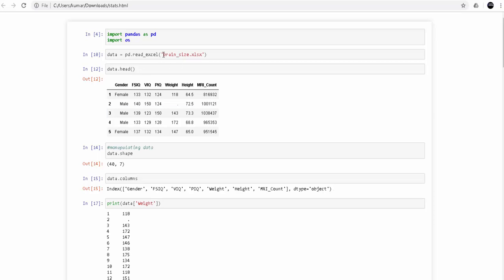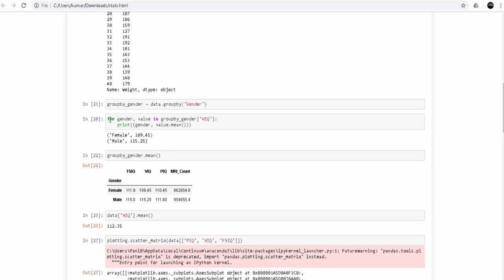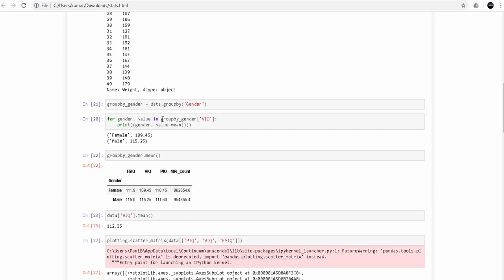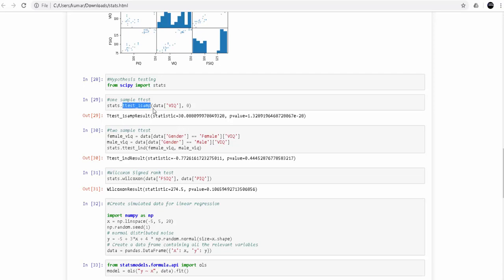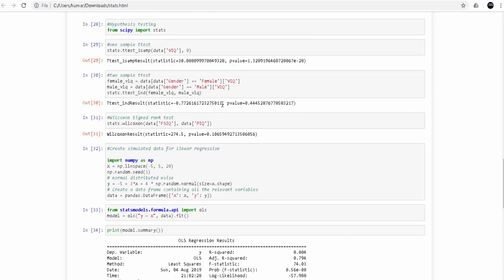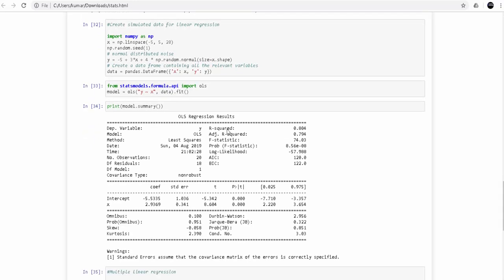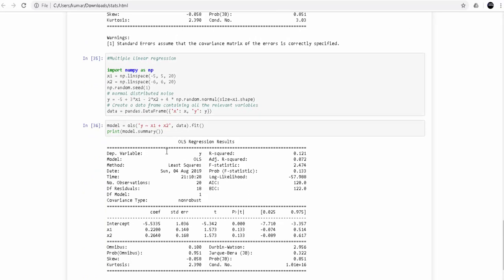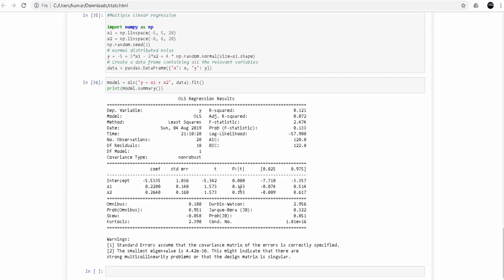Statistics usig Python || Summary Stats || Hypothesis Testing || Regression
Python is a popular programming language for data science. In this video you will learn how to perform statistical analysis such finding mean , median, etc, performing hypothesis tests, building simple and multiple regression models etc.